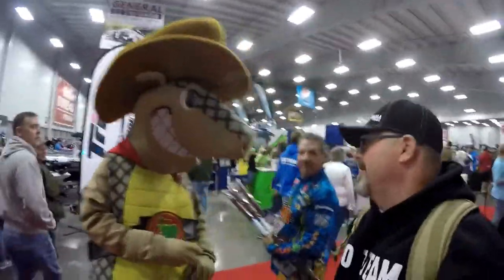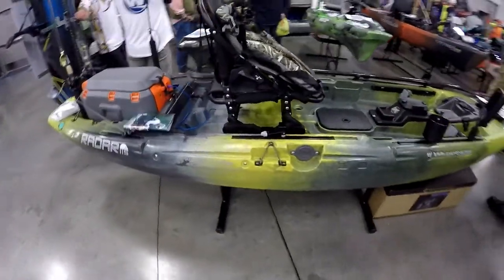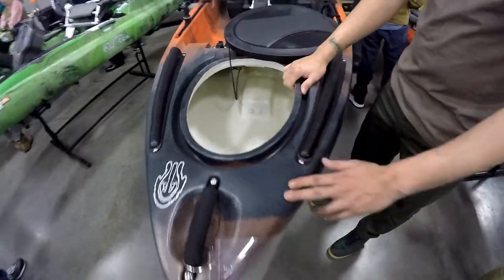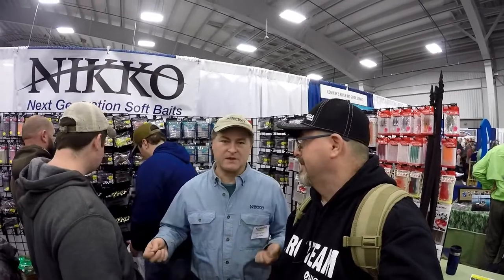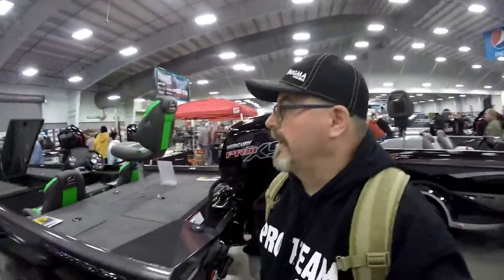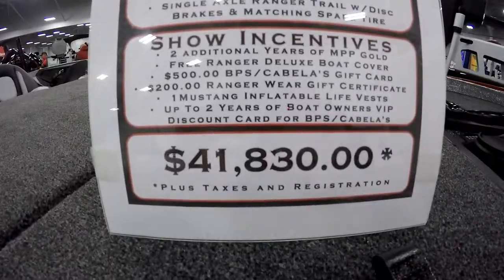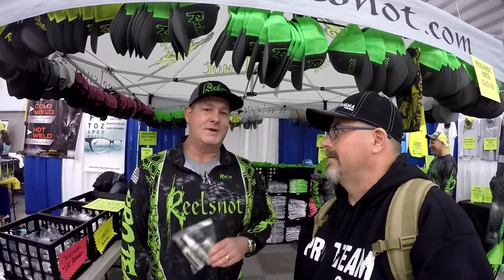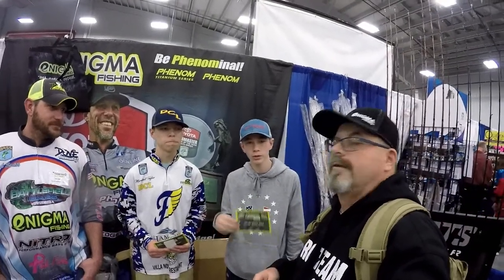Richmond VA fishing expo 2019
had a great time at the Richmond VA fishing expo met alot of great people and really enjoyed beign at the Enigma booth and meeting some of the other pro staff members from different area's.